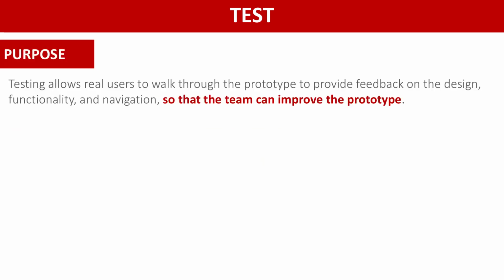11.1 Test Analysis